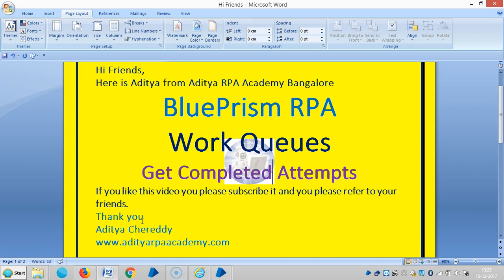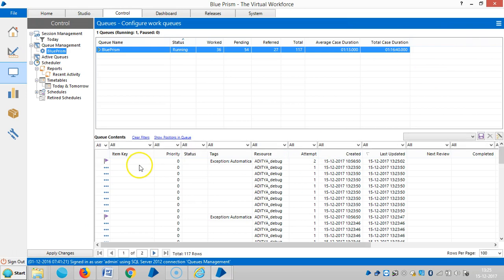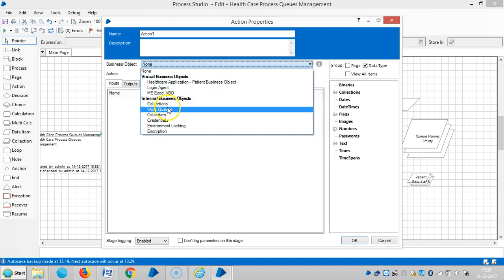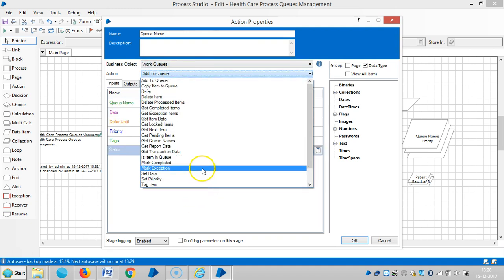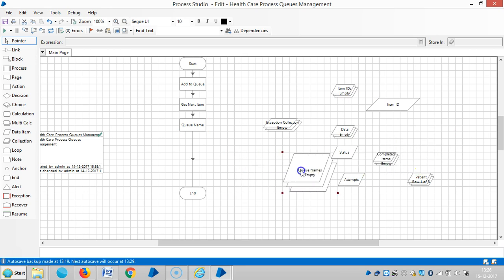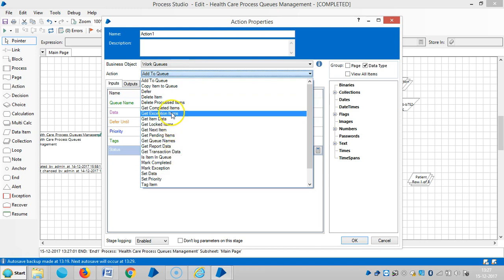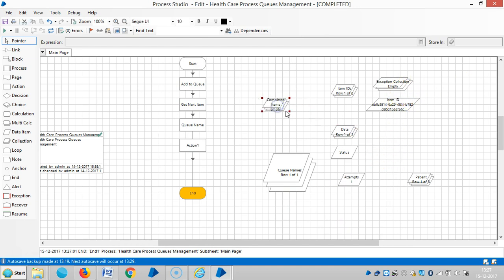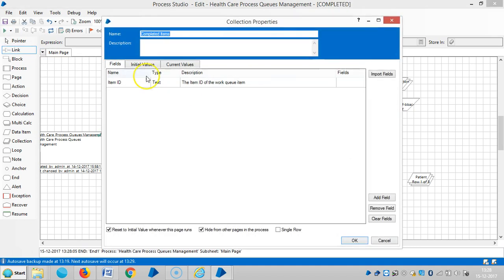BluePrism RPA - Work Queues - Get Completed Items - BPWQ3010 - Aditya RPA Academy BTM Layout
BluePrism RPA - Work Queues - Get Completed Items - BPWQ3010 - Aditya RPA Academy
Aditya Chereddy
                           M.Tech.,